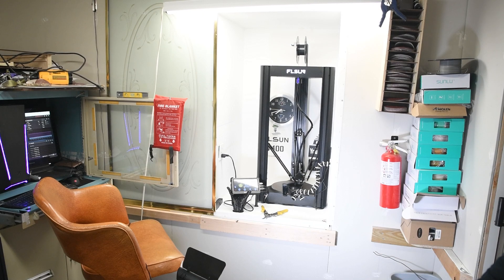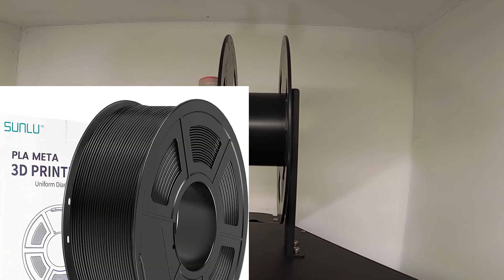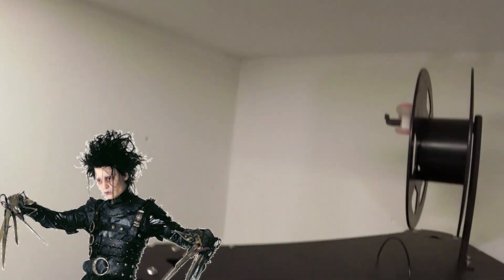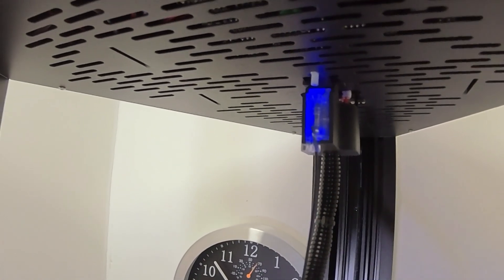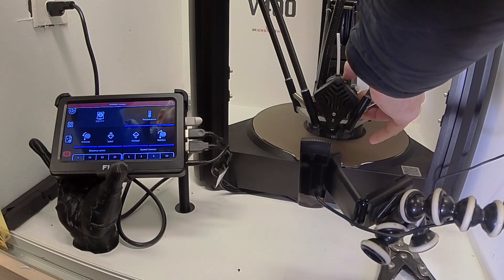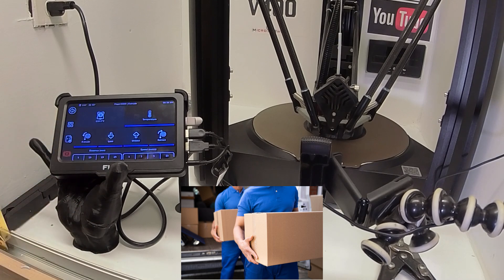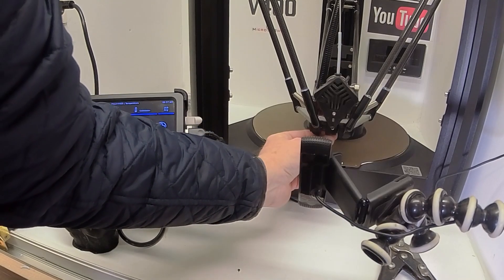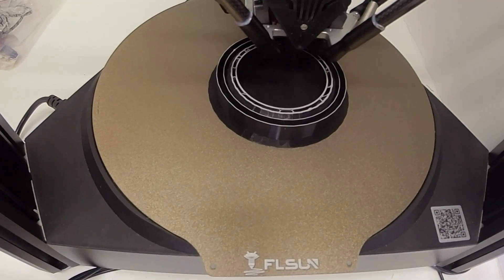FLSUN V400 3d printer Out of Filament What to do + TIPS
Just a quick explanation of how i change my filament.